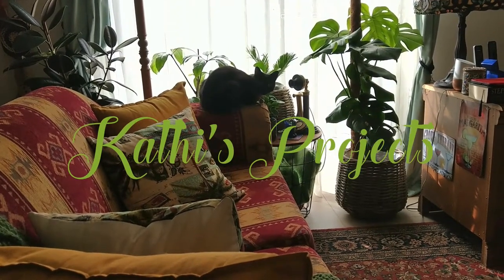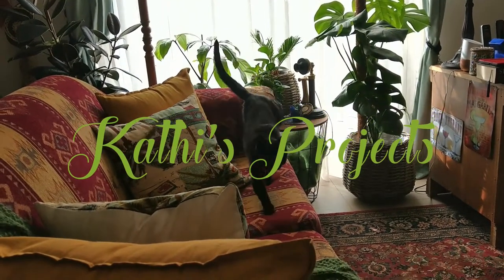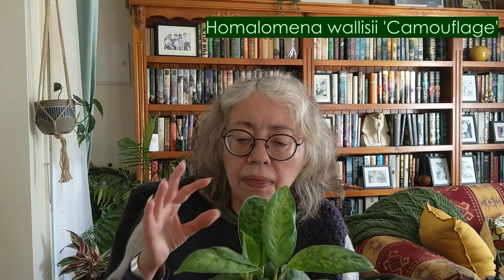Homalomena wallisii 'Camouflage' Spotlight: Care Guide & Tips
Let me show you one of the most beautiful plants in my collection, the Homalomena wallisii ‘Camouflage’.  I’ll also give you a complete care guide on how to look after her.

CORRECTION:
You can propagate some plants with rhizomes through leaf cuttings.